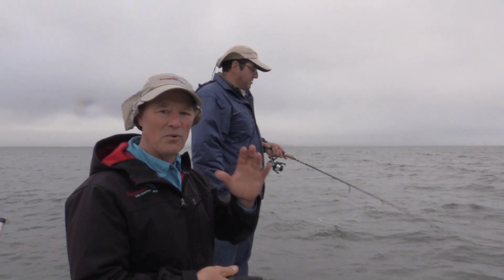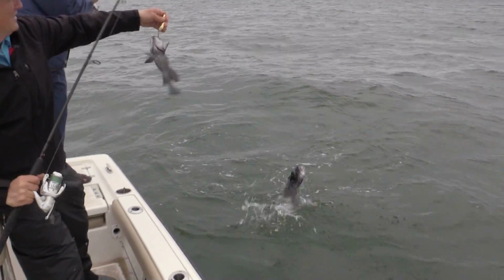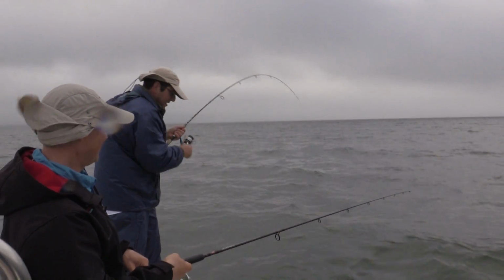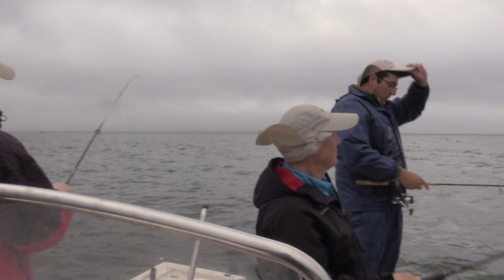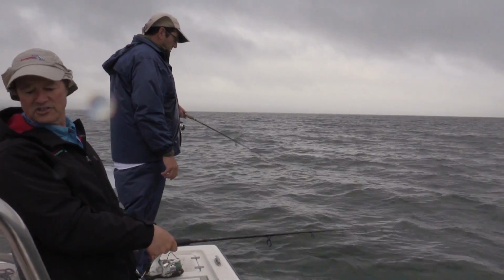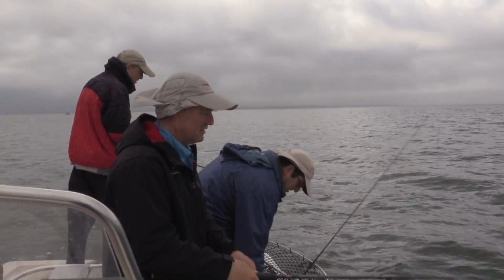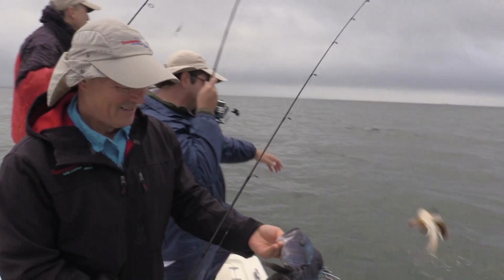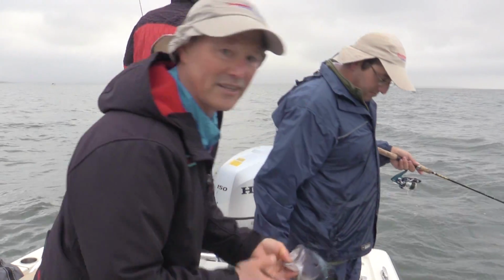Peanut Bunker Sea Bass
Today we're fishing with the new Peanut Bunker Stingnose Jigging Spoons and jigging for those saltwater sea bass! These jigging spoons are shaped like a peanut bunker with a nice wide shad-like body and have an enticing slow fall.

▶ Cooking Fish - Broiling Sea Bass - A Simple Oven Fish Recipe